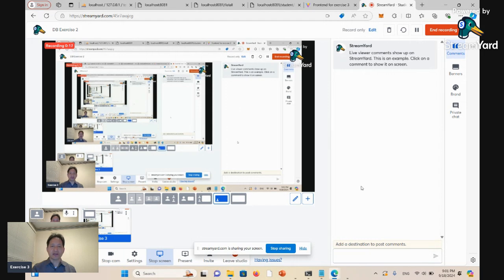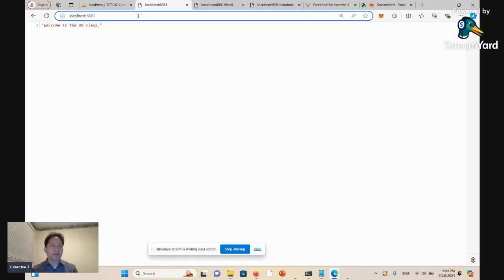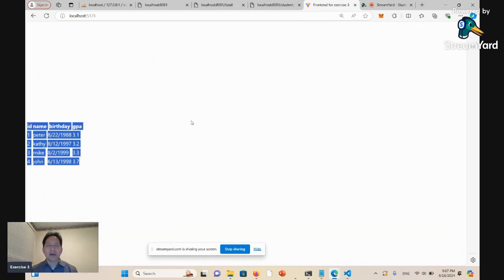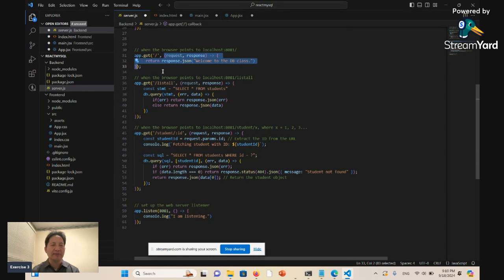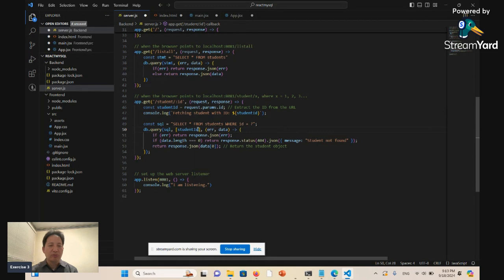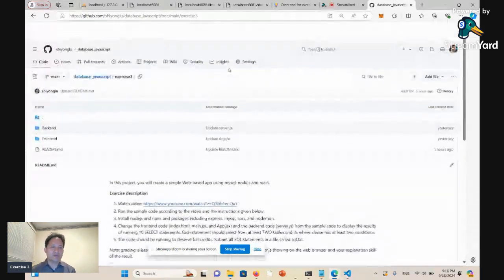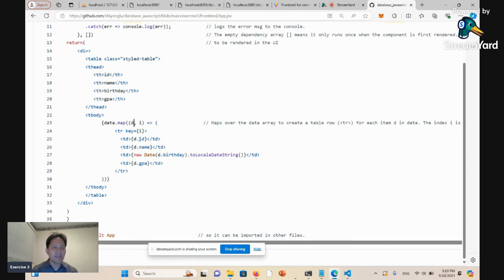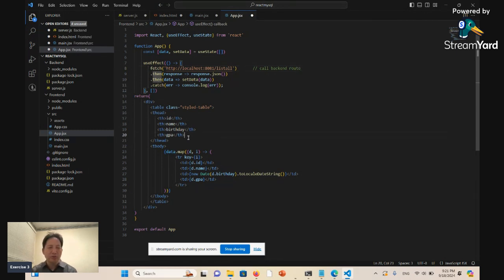Database Exercise 3 (2024)